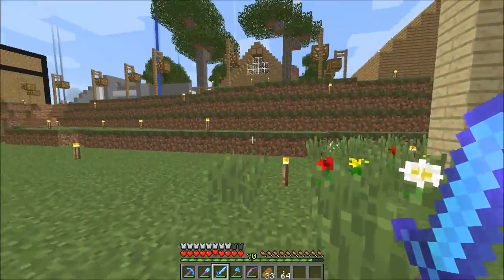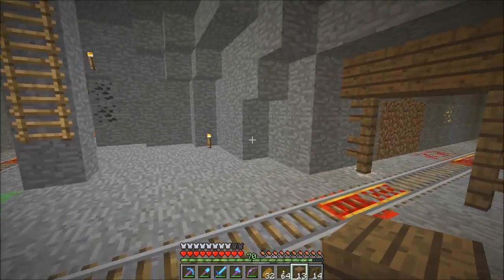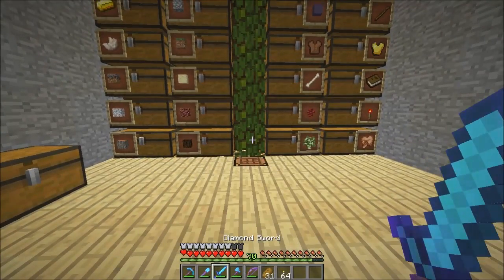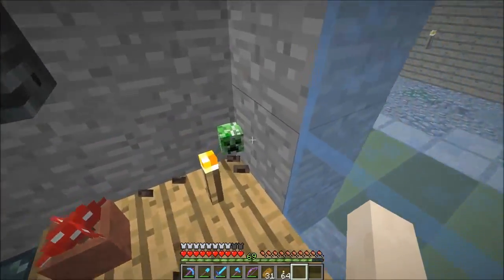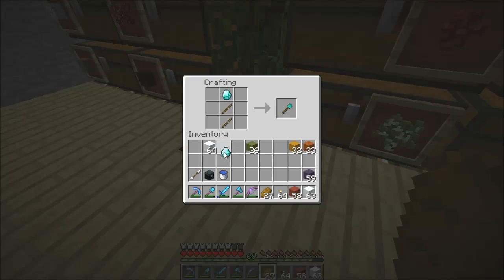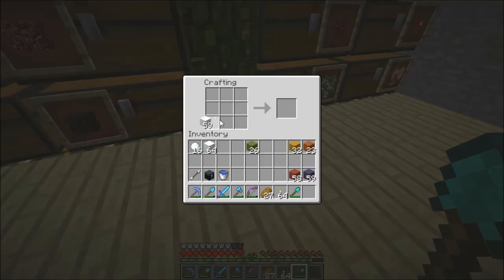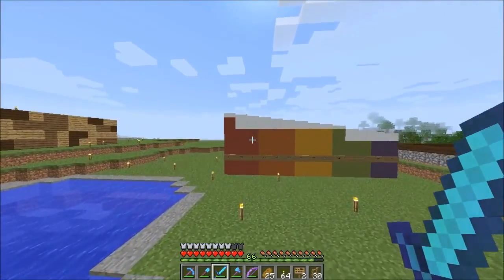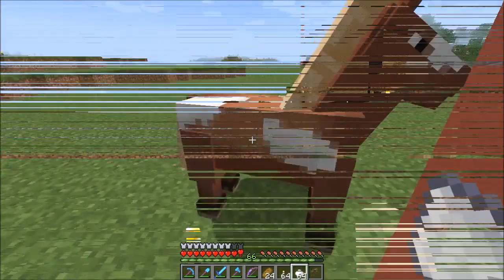Minecraft - NecroCraft Server - S3 EP62 - Horse Jumping Test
If you enjoyed this episode, please take some time to see my other videos on my channel.